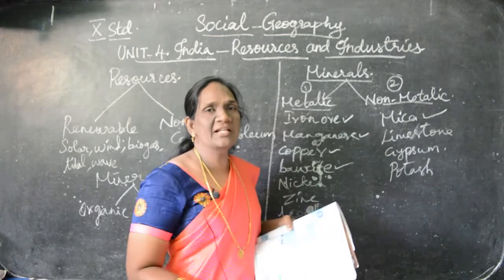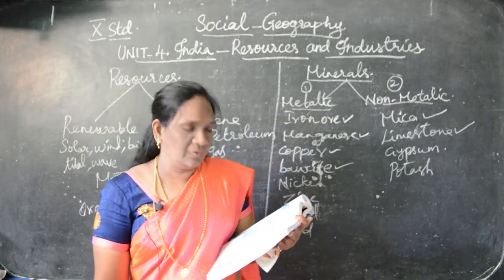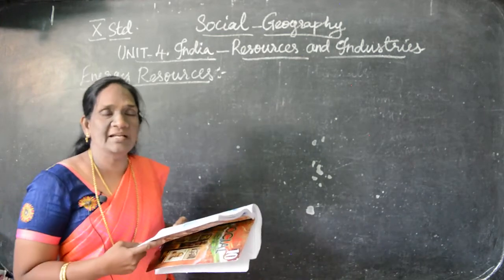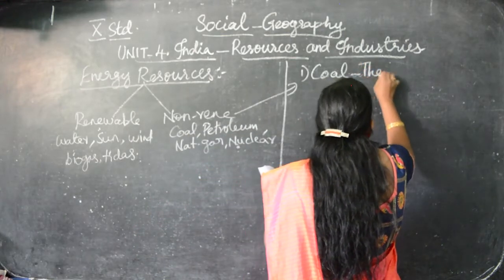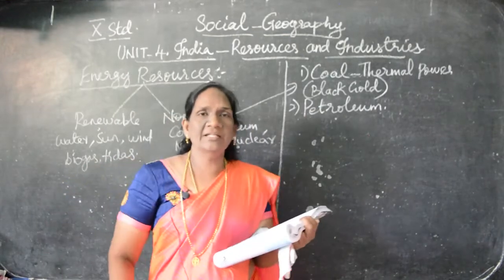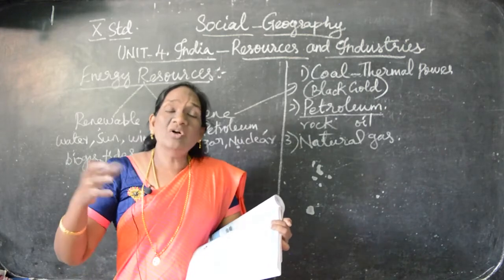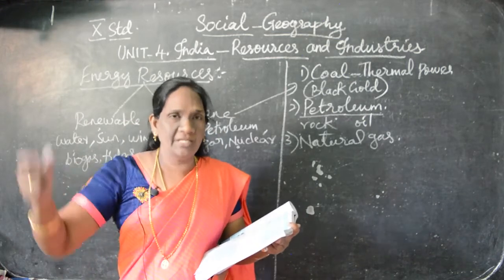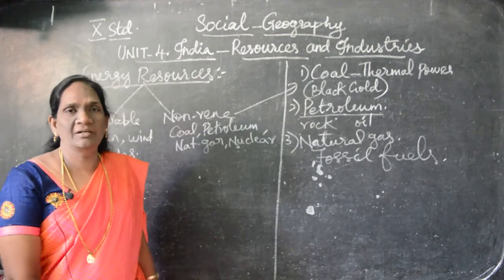X STD - Social 20 - India Resources and Industries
Samacheer Kalvi